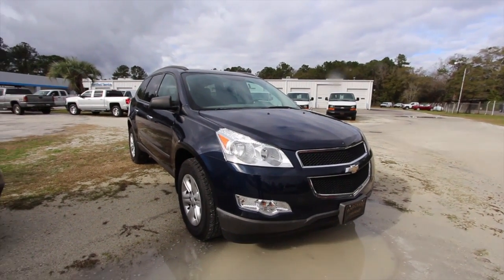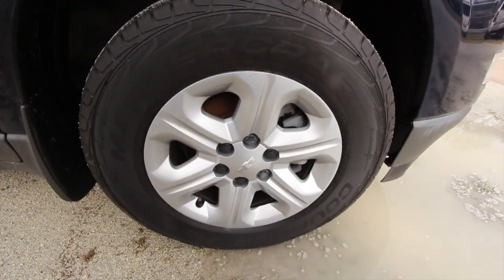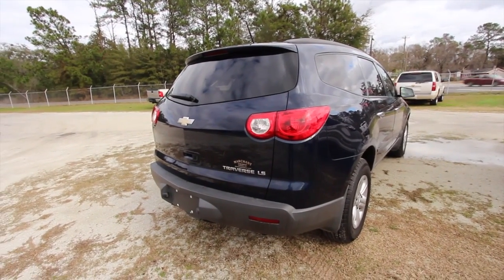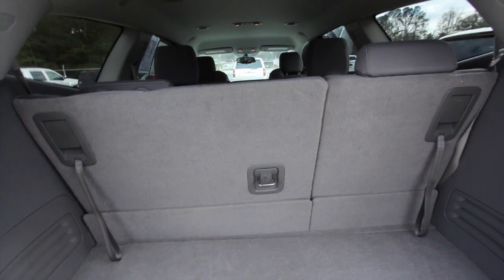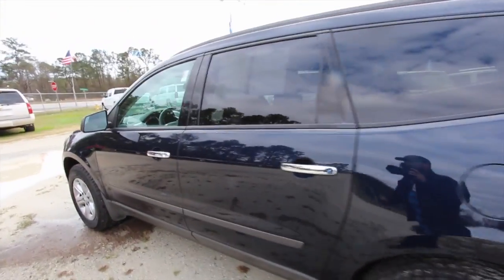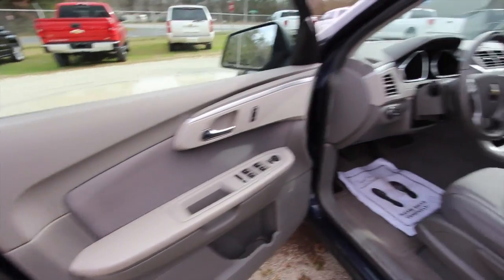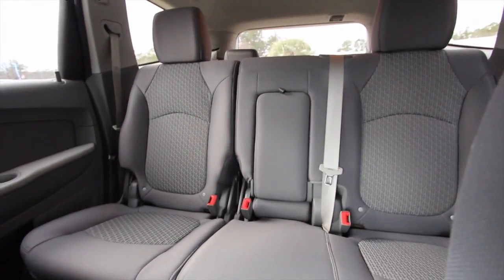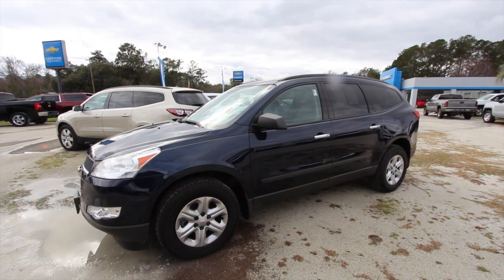2011 Chevrolet Traverse - Full Review with Condition Report at Marchant Chevy